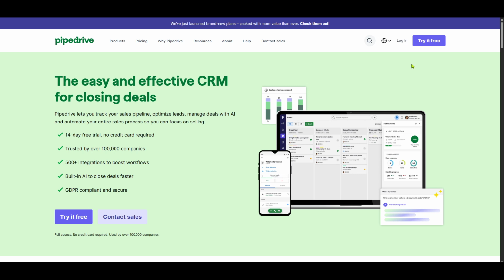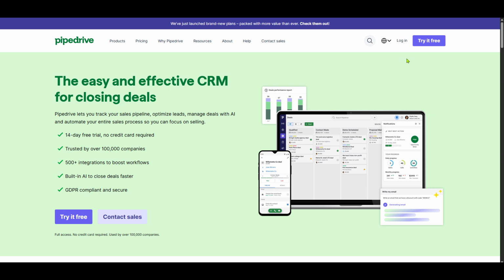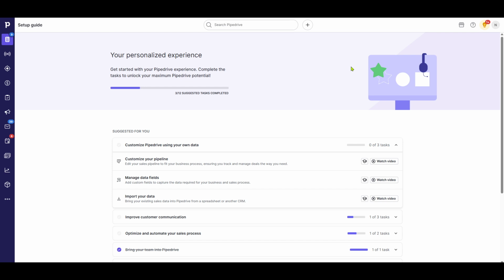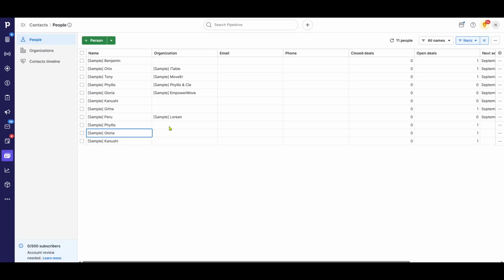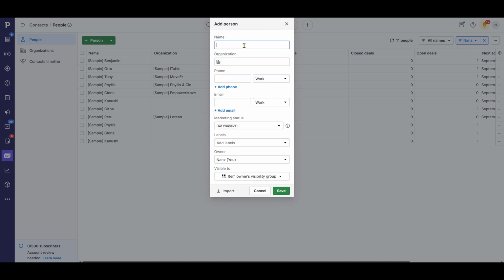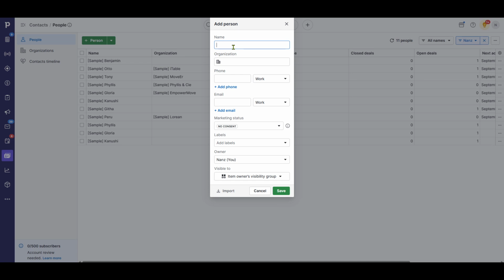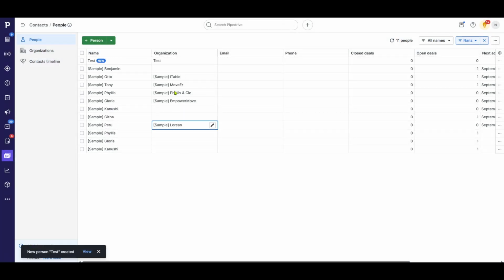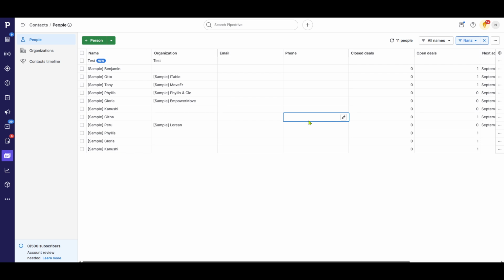How To Add Contacts In Pipedrive [2025 Guide]